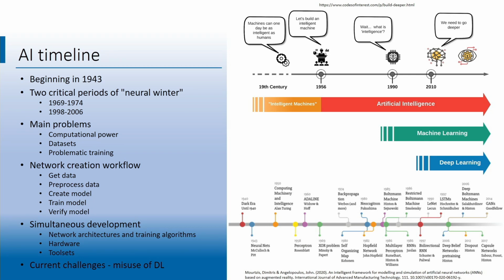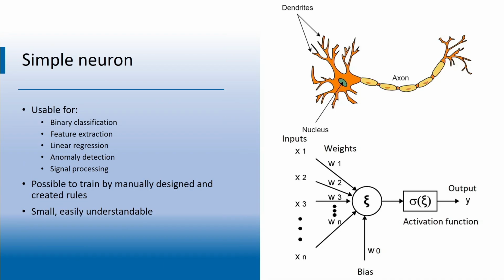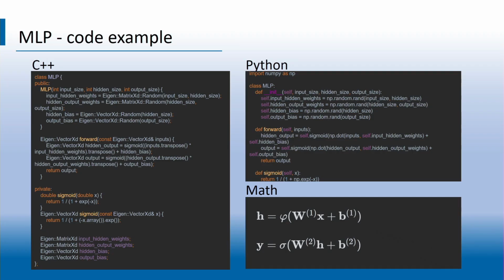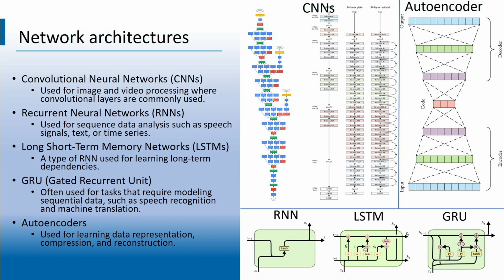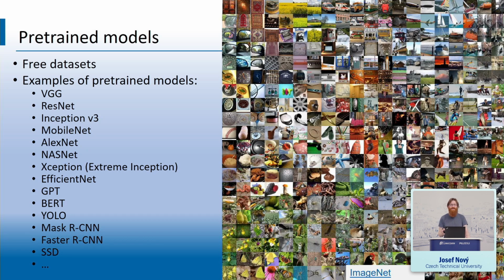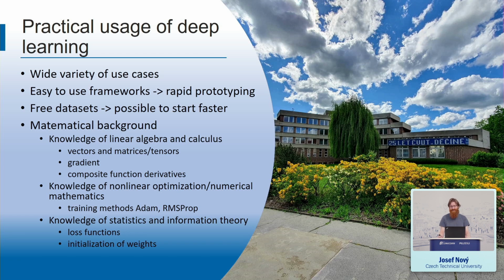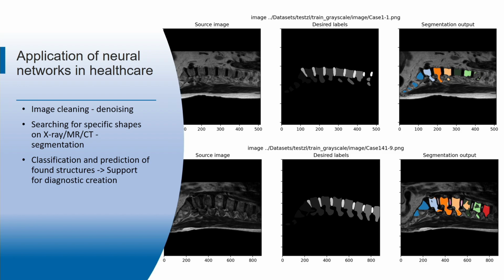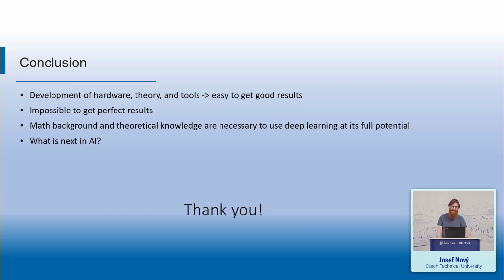Josef Nový - Deep Learning Made Easy: Practical Applications, Advantages of Mathematical Background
Watch Josef Nový lecture on effortless deep learning: practical applications and benefits of mathematical knowledge at the Unicorn University Open conference.

 Josef Nový is an academic staff member of the Faculty of Nuclear and Physical Engineering, specifically the Department of Software Engineering. He specializes in software development and processing large volumes of data. He gained experience during a three-year internship at CERN, where he developed data collection software for the COMPASS experiment and continues to lead a team working on data collection development for the related AMBER experiment. He collaborates on various projects using deep learning and promotes computer literacy from kindergarten to university.